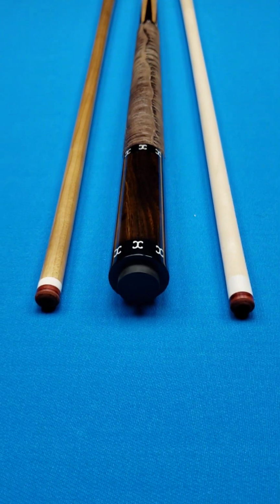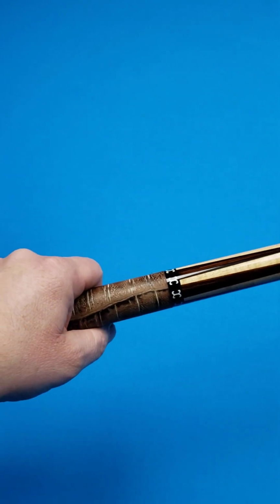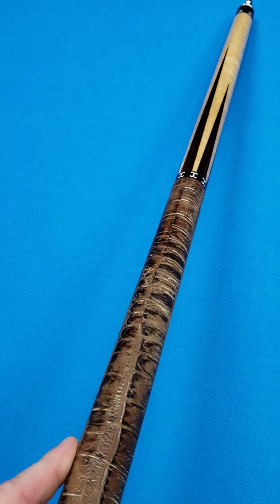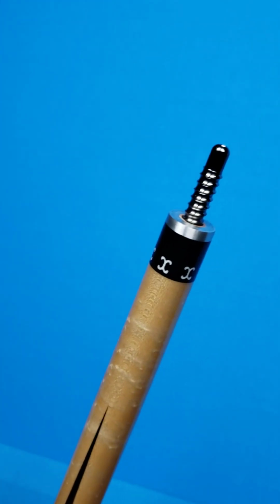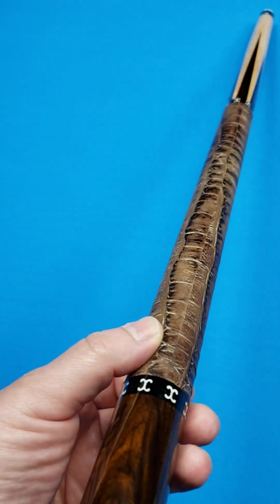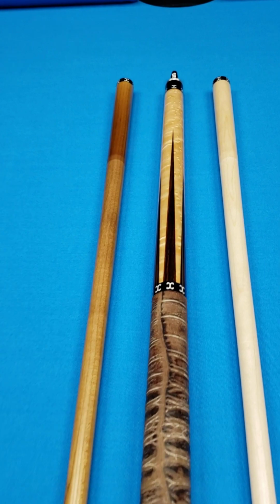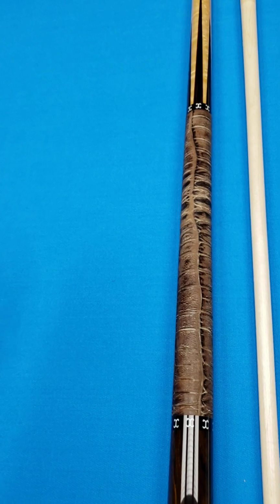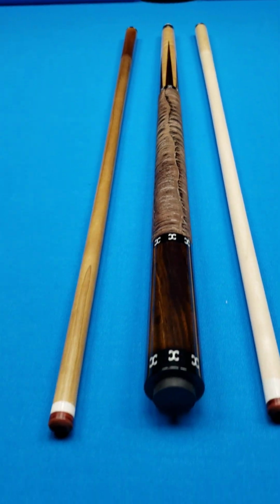🔥🔥 REALLY COOL SIX POINTER BY DOUGLAS MOORE 🔥🔥 @ Crossroadcues.com 🔥🔥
🔥🔥 DOUGLAS MOORE SIX POINTER 🔥🔥

JUST IN-TO THE INVENTORY @ CROSSROAD CUES!

VERY COOL LOOKING CUE! EXCELLENT PLAYER!

-Six Cocobolo straight points- 3 high/ 3 low-

The front & back are separated by a perfectly fit Embossed Gator Leather Wrap. Great grip / fit.

Doug used some beautiful Cocobolo on this one!

-Highly Figured Birdseye nose/ Cocobolo back-

-Custom Douglas " X "  rings 💍 @ all positions-

 " Super Joint " Radial Pin 📌 58 inch cue.

Butt weight- 14.9 oz- ( Forward Balanced )

-Two new Unchalked/ Unplayed shafts included-

1️⃣ High performance " Evolution Kielwood " 3.6 oz- 13 m ( Very low deflection)  Tomahawk Ferrule.

2️⃣ Canadian Hard Rock Maple- 3.5 oz- 12.85 m  Tomahawk Ferrule / Med Ultra skin Fire 🔥

Douglas Moore makes an incredible playing Kielwood shaft! Definitely one of the best in the industry.

🔥 PERFECT LITTLE PLAYER SET-UP HERE! 🔥

🔥Available now for only $ 1,575 First Come! 🔥

Flexible payment plans/ layaway on all products